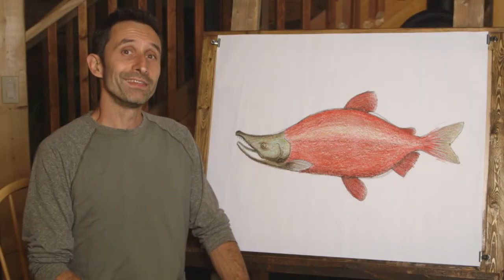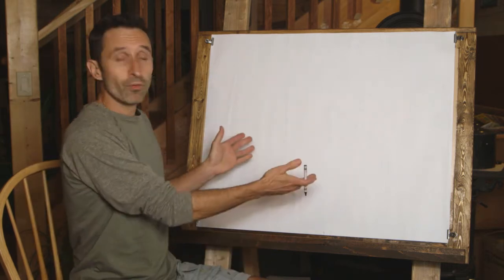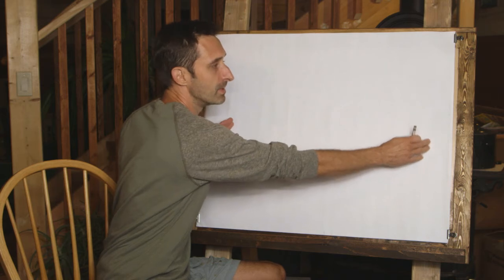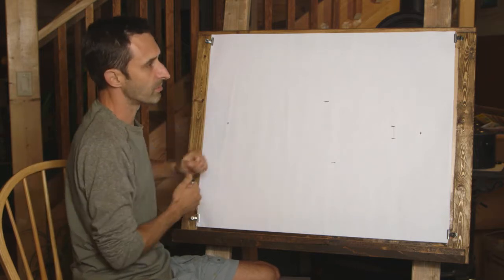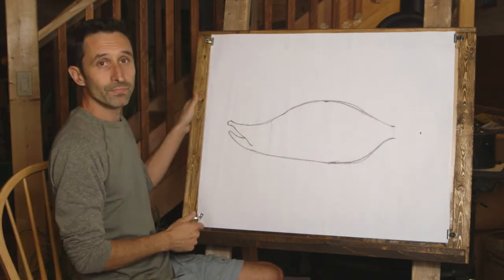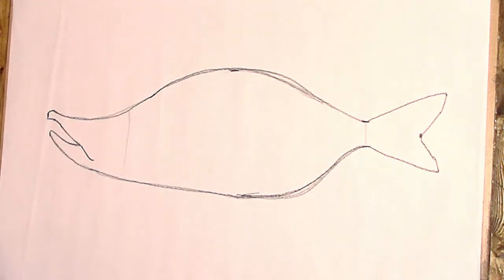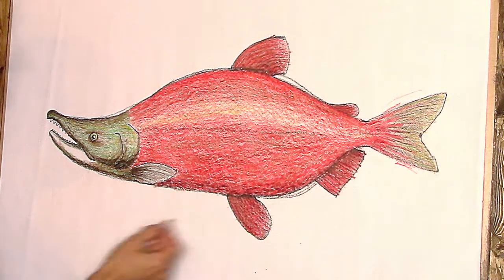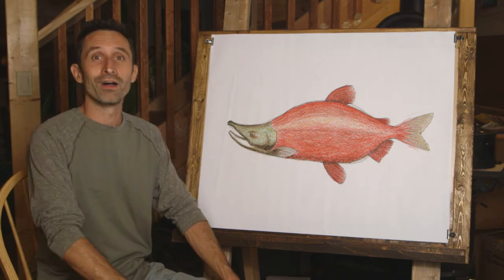How to Draw a Sockeye Salmon - Drawing from Nature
Learn how to draw a sockeye salmon. In this video, we draw a sockeye salmon. With simple step-by-step instructions, you can learn how to draw a salmon!